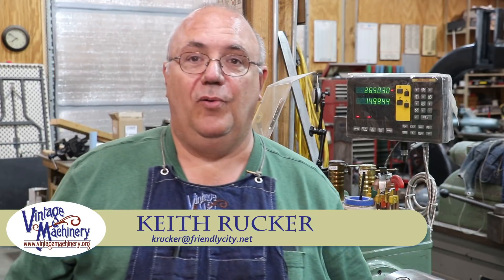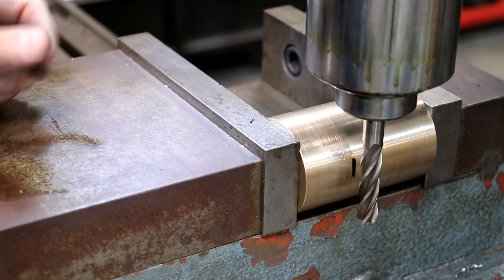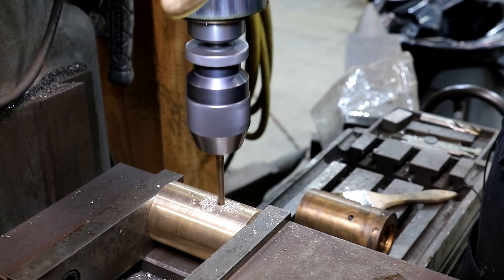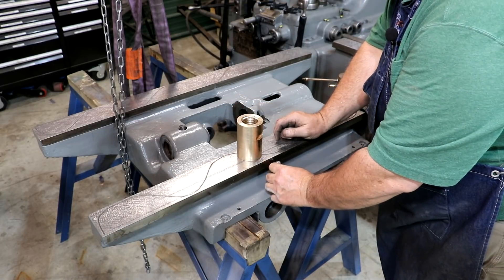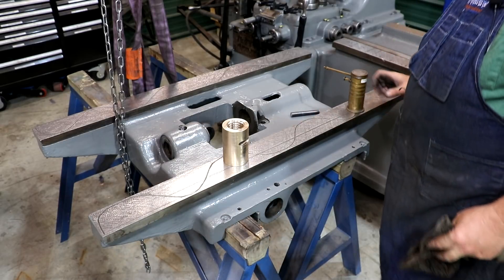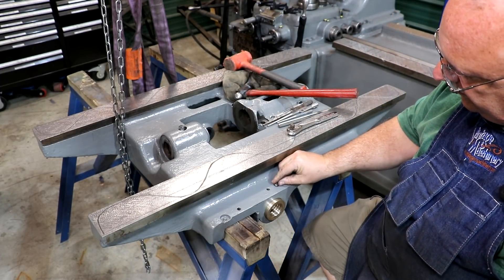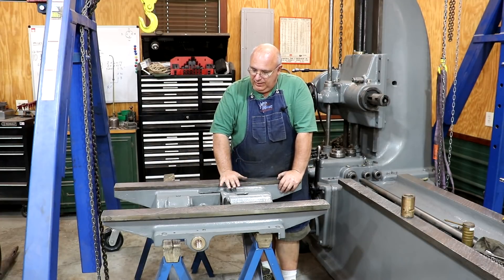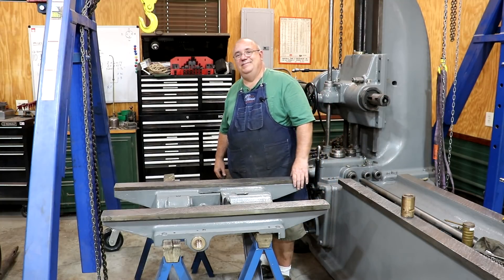Horizontal Boring Mill: Making a new Lead Screw Nut with Internal Left Hand Acme Threads - Part 2